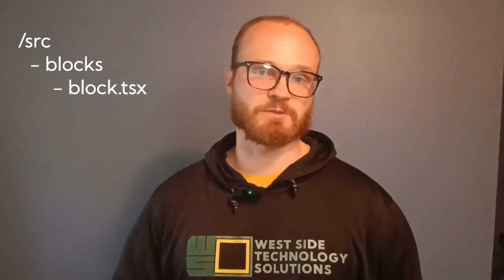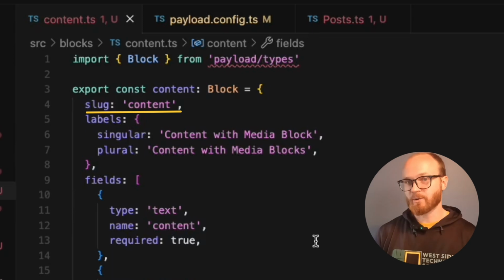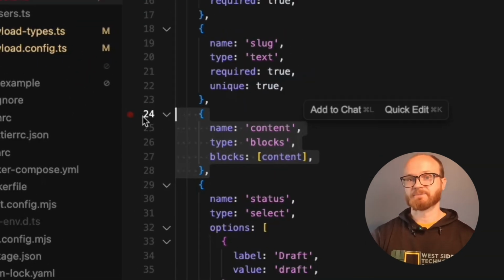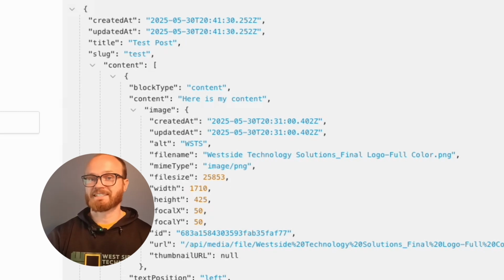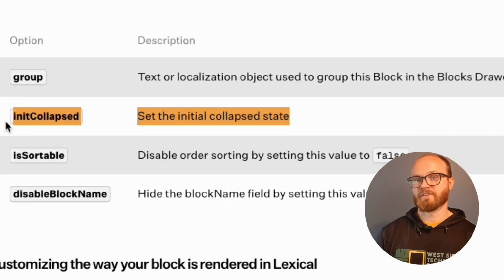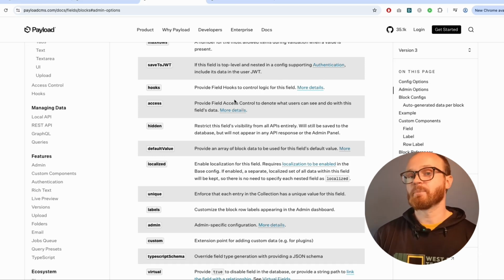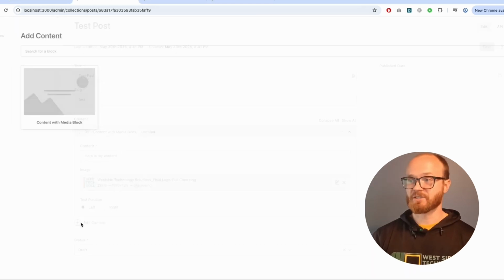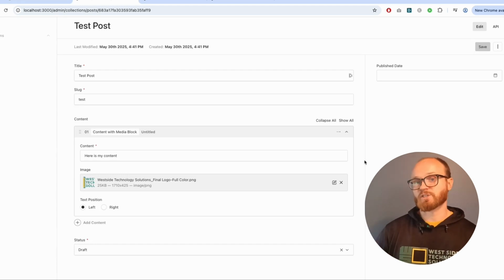How to Build Flexible Content Blocks in Payload CMS (Step-by-Step Tutorial)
Need guidance with your tech project?

Learn how to master blocks in Payload CMS in this beginner-friendly tutorial. We’ll walk through creating reusable block components, rendering them dynamically with Next.js, and organizing layouts for scalable design. Perfect for developers building landing pages or custom CMS-powered sites. You’ll also learn advanced tips for nesting blocks and using the Lexical Editor to create flexible editing experiences. If you're working on a project and have questions about implementing this or other Payload features, I'd be happy to help. You can reach out through my questionnaire form - I personally review all submissions and get back to people quickly.

00:00 Introduction and Overview
01:10 Understanding Flexible Content Blocks
02:37 Creating Your First Block
03:15 Integrating Blocks into Collections
03:51 Customizing Block Fields
04:47 Advanced Block Configurations
05:45 Conclusion and Next Steps